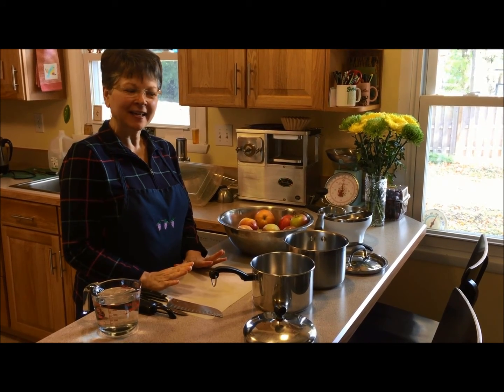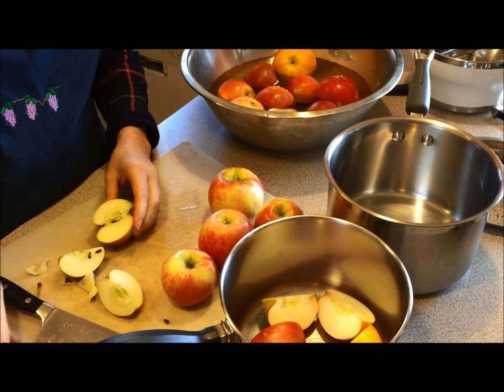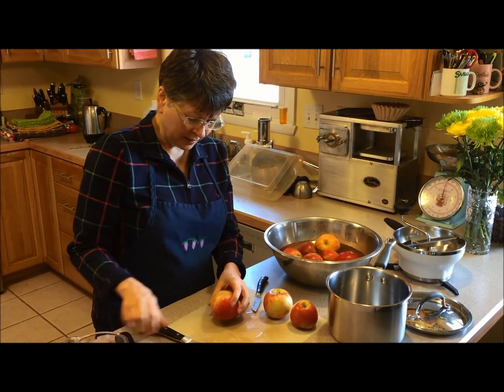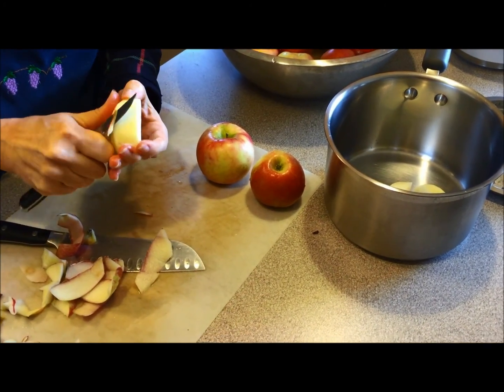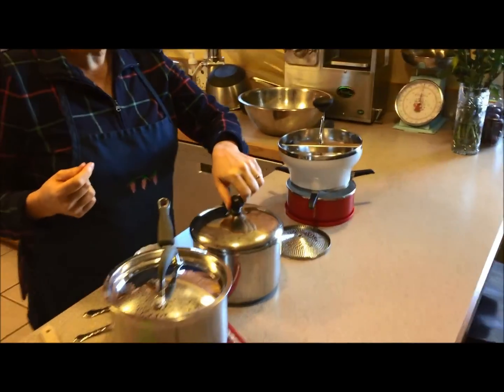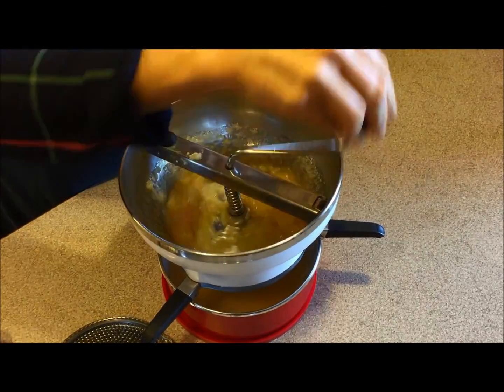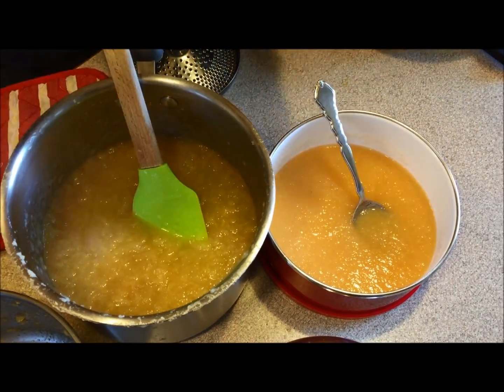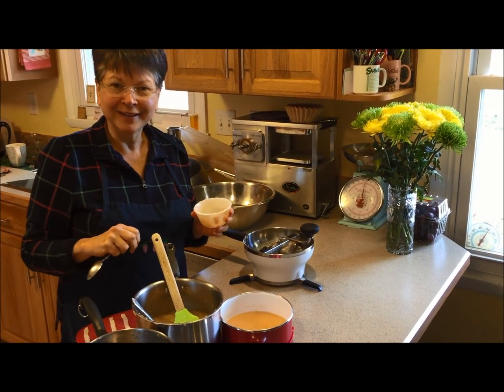Easy & Easier Applesauce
There is nothing like fresh applesauce.  Try you hand at this easy recipe.  You will be delighted by this delicious treat.